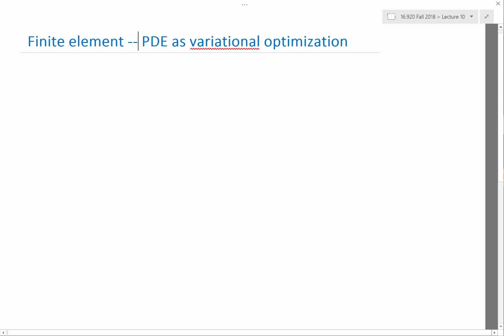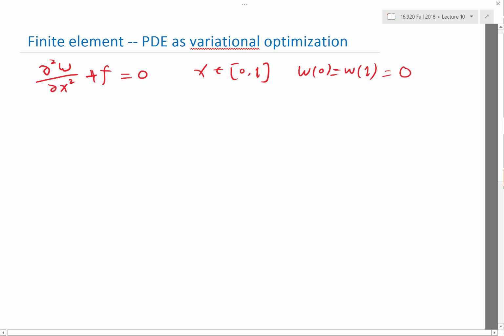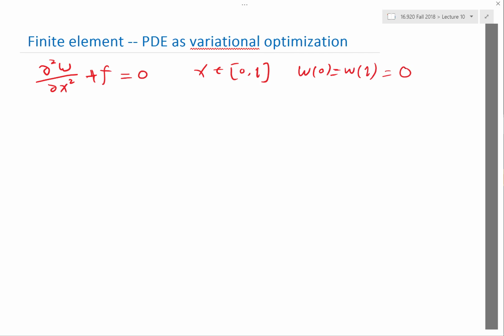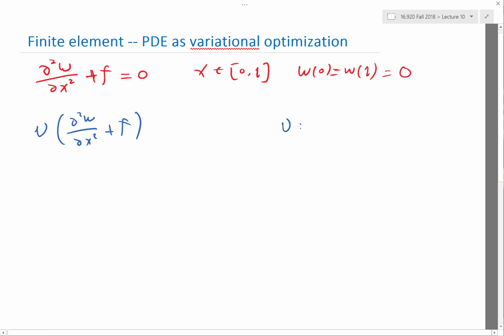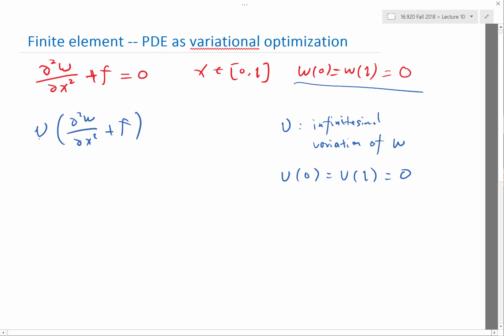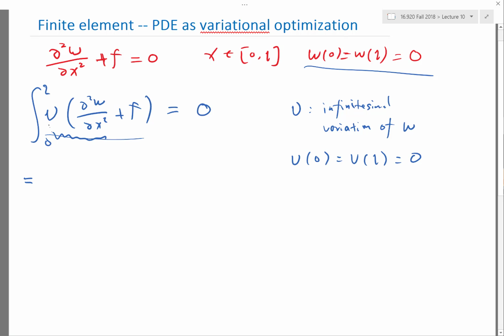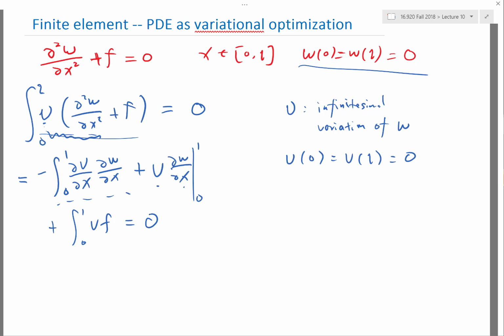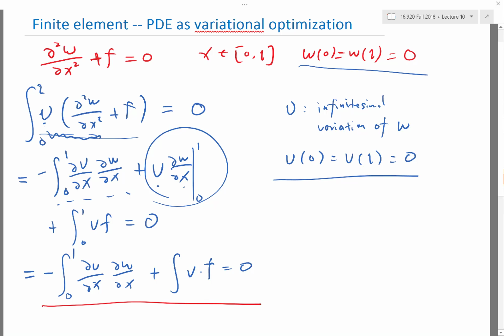Finite element Weak form of Poisson's equation